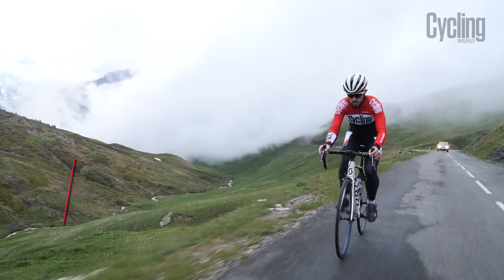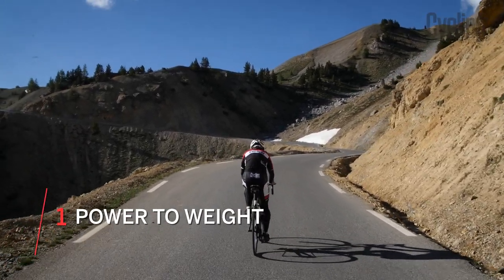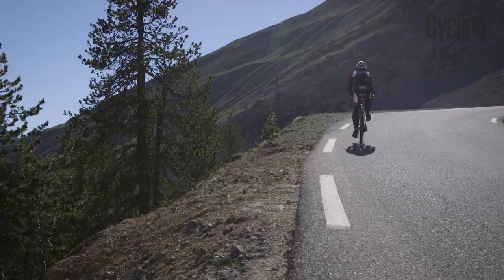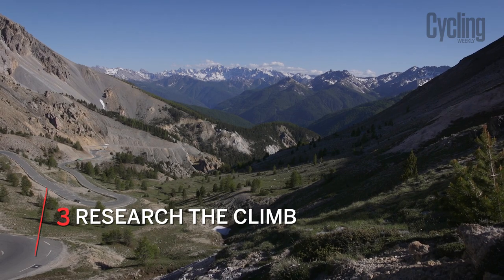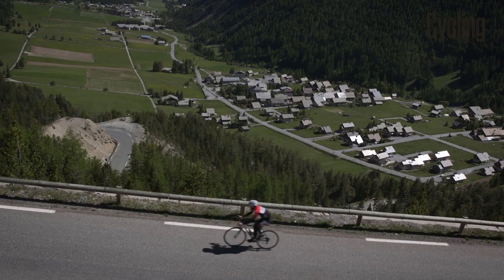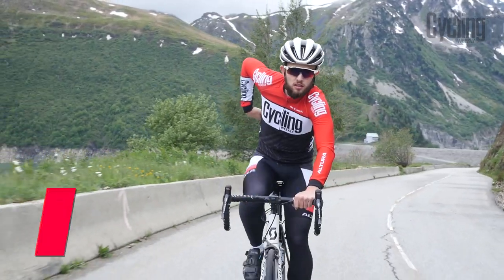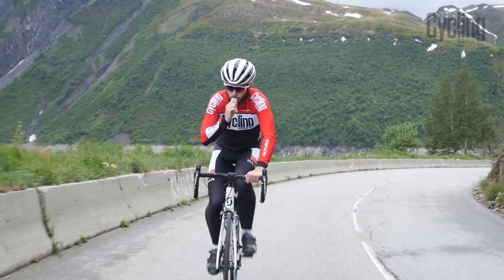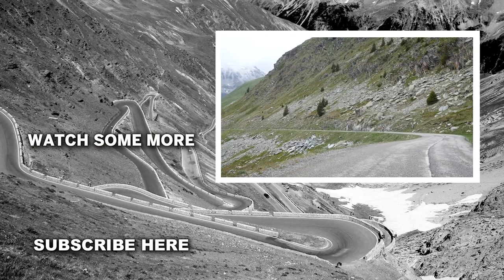How To Ride Long Climbs | Cycling Weekly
So far this Tour, Bardet, alongside Fabio Aru and Rigoberto Uran, has been challenging Chris Froome for the overall lead, with his AG2R La Mondiale teammates riding aggressively, and the Frenchman using them to spring board his audacious attacks.

His mantra of "take the risk or lose the chance" has certainly been ringing true.